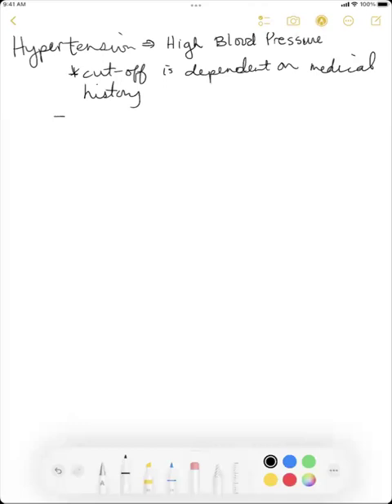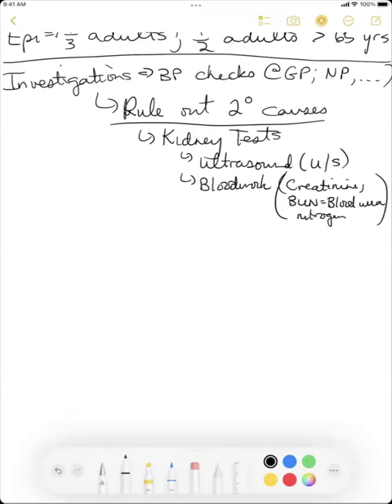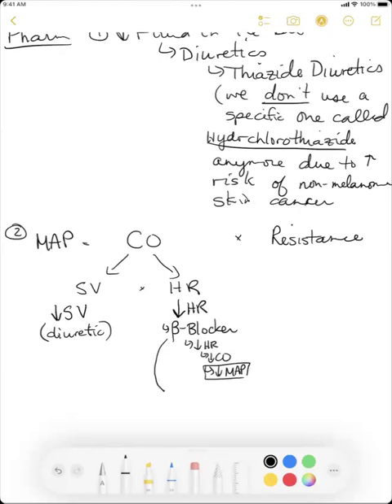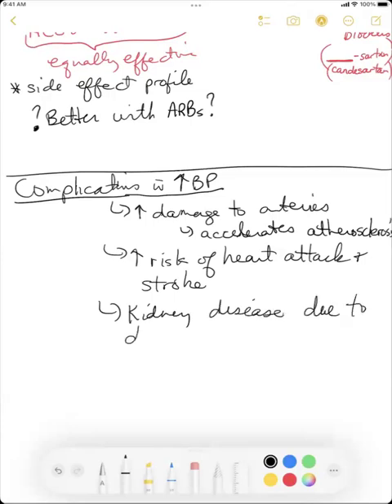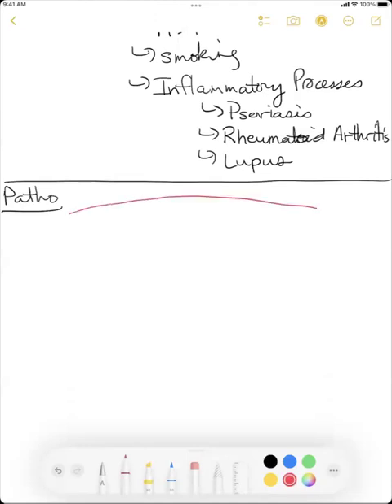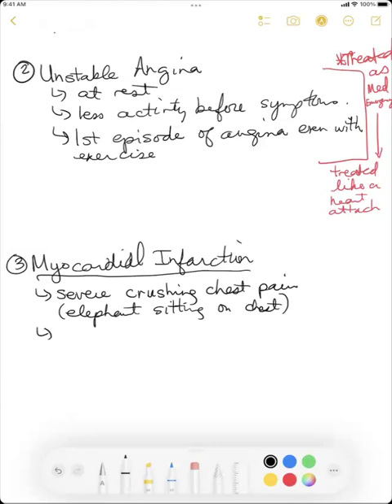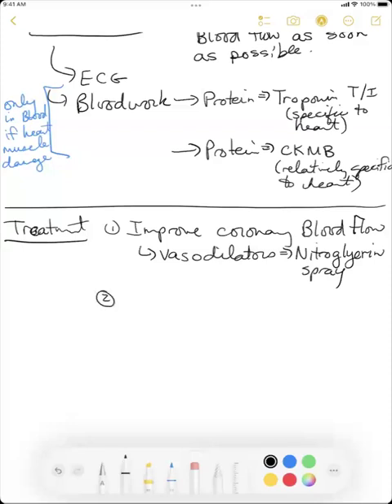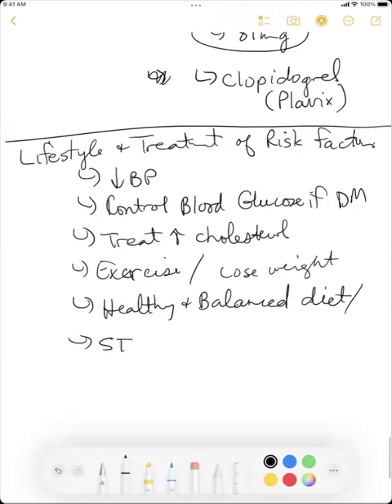Cardiovascular System Part 2